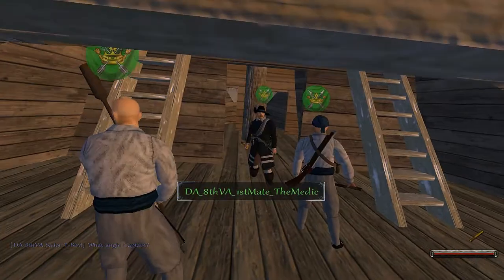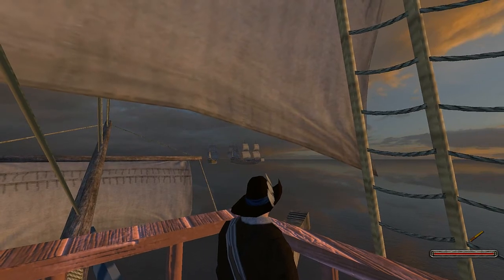Deluge 1v1 Galleon Battle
I hope you enjoyed! If you want to join the Dixieland Army and the 8thVA, hop on the DA TeamSpeak: basementstudio.eu:9995